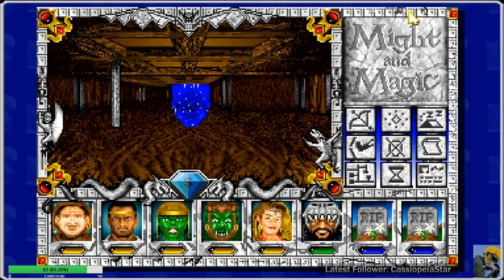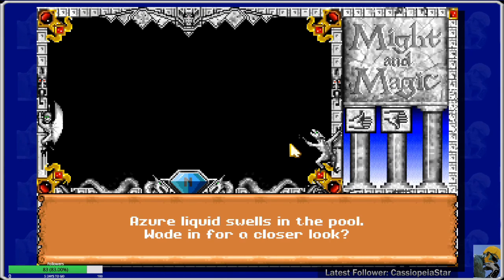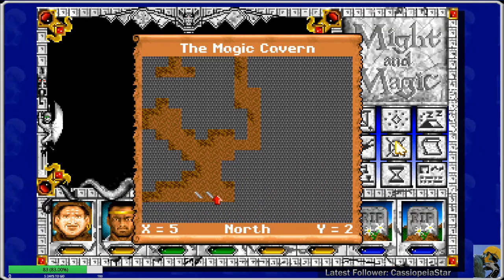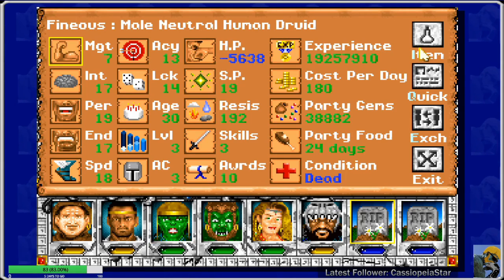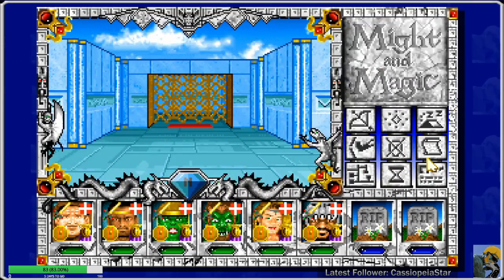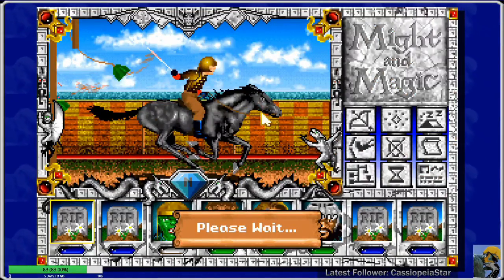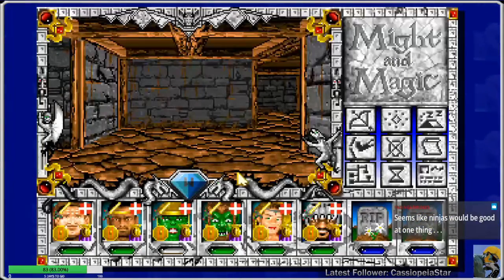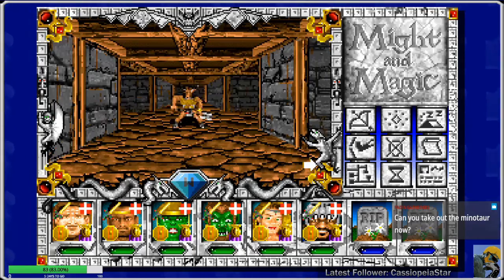Might and Magic 3: LET'S PLAY 36 --ALL NINJA PARTY FTL--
Dr. Incompetent, the mindfully absent gamer, takes on a 90s classic RPG: Might and Magic 3: The Isles of Terra. Stay awhile and listen.

This is Part 35 of my LET'S PLAY Might and Magic III: The Isles of Terra. I attempt to take on the game with all ninjas. This means no magic. This is bad.

Don't forget to watch LIVE on Twitch I stream most nights 10:00PM-1AM EST

CREDITS:
Game:
Ending Music: Dungeon Magic: Sword of the Elements (NES) All my NES music from Niko's 8BitStereo on YouTube
Software: Video edited with Lightworks Audio recorded with Audacity Gameplay captured with Streamlabs OBS Masterful Artwork and Graphics created with Paint.net